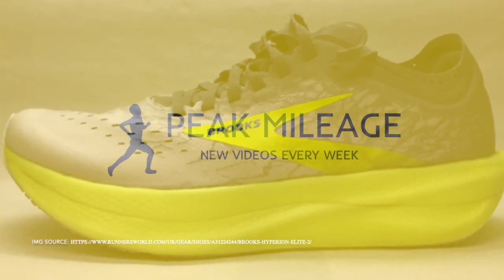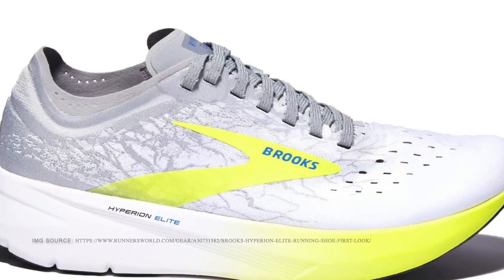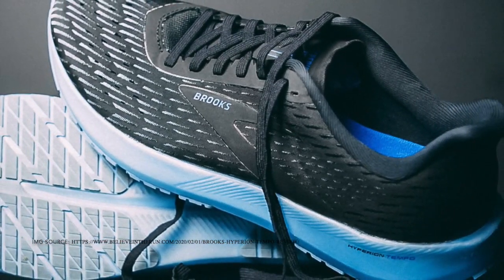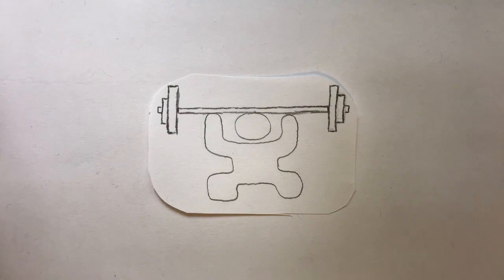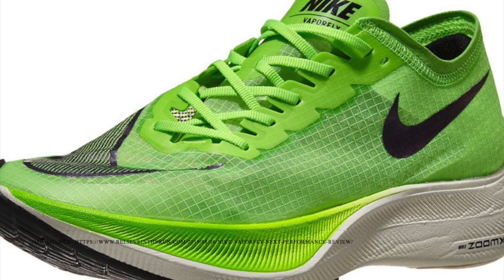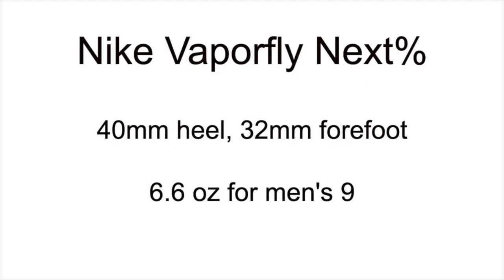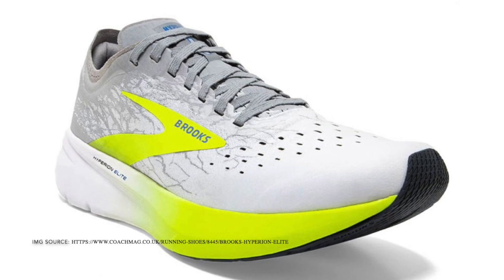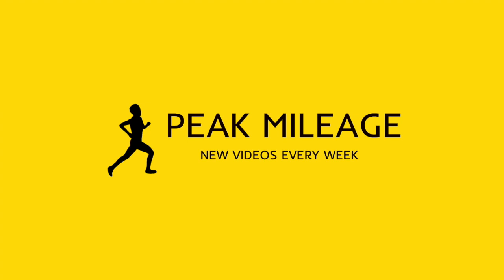Brooks Hyperion Elite 2 | My Thoughts on the Carbon Plated Shoe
The highly anticipated Brooks Hyperion Elite 2 seems like it will be one of the best marathon racing shoes of 2020. I hope you enjoy the video!